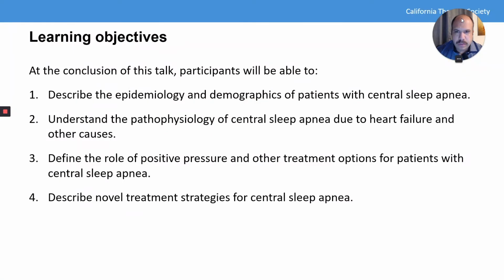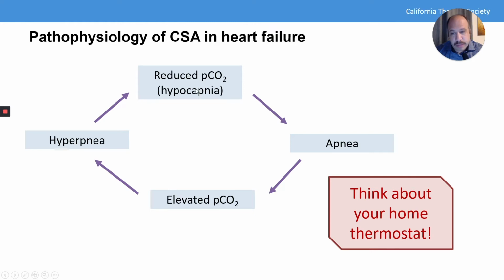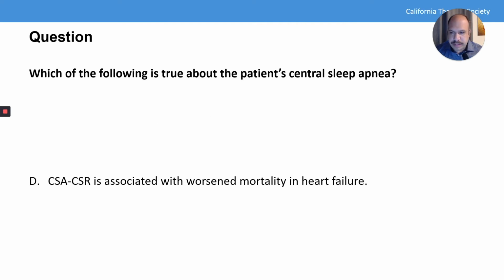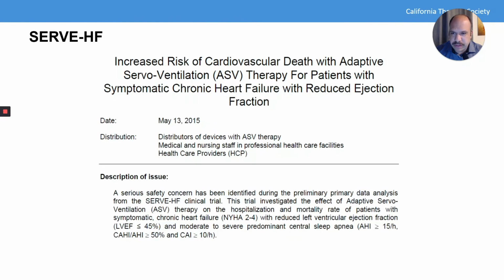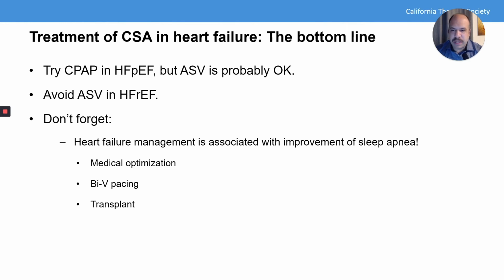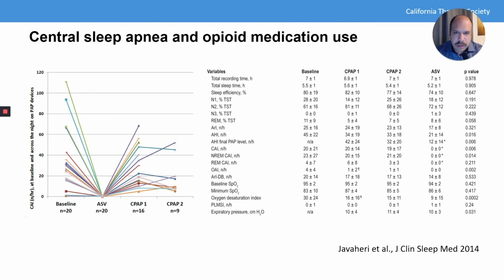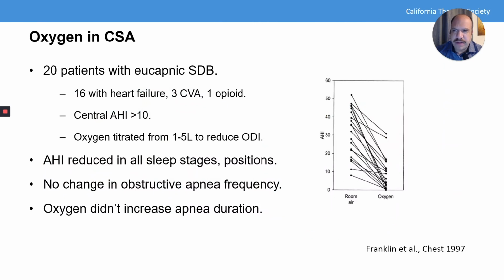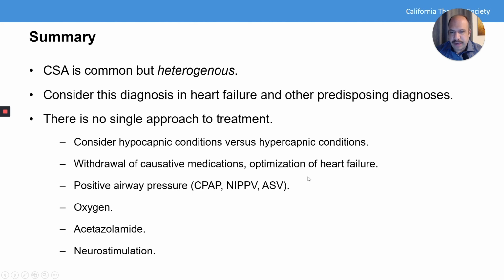Omar Mesawri - Management of Central Sleep Apnea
The California Thoracic Society (CTS) is a professional society committed in its mission to improve California lung health and to advance the science and practice of pulmonary and critical care medicine through advocacy and education. CTS is the largest Chapter of the American Thoracic Society (ATS).